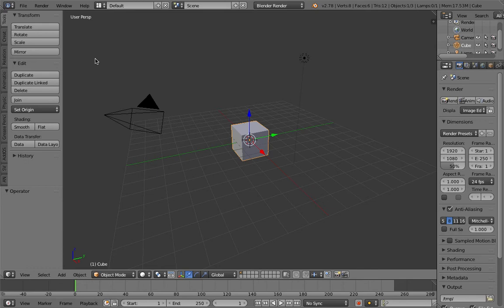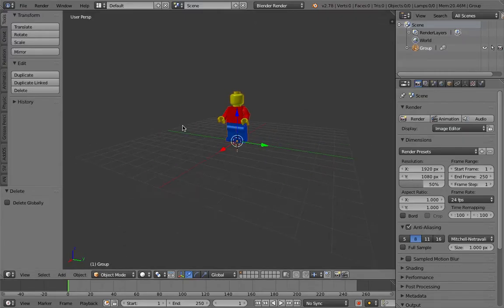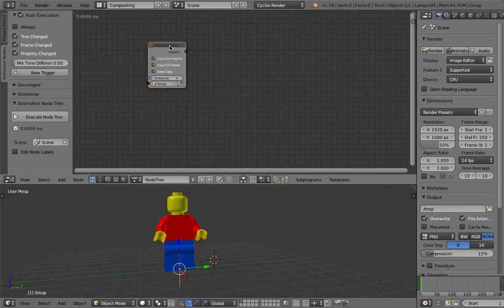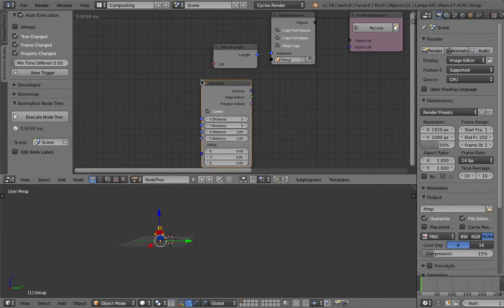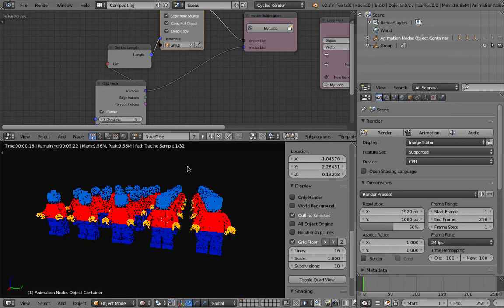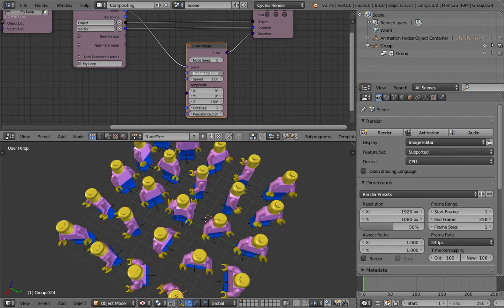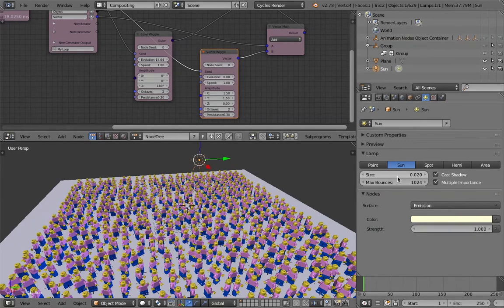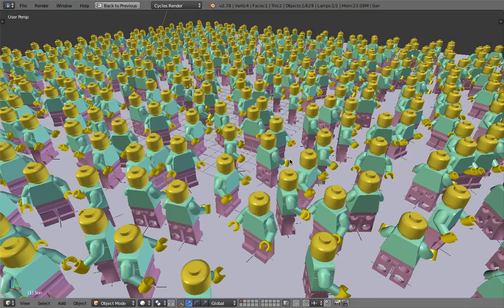BLENDERSUSHI / AN Lego Clones Linked Object (LIVENODING357)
In this episode, I am sharing one way we could use Animation Nodes Add-On in Blender to procedurally generate 3D layout placement of Instanced Objects using EMPTY that fits Blender workflow.

Probably this is something that can be done using Blender Particle Instancing as well. However, I like doing this using Procedural Nodes way because one can have more control over every positions.

I really like the ability of Blender to simply LINK Objects from one BLEND to another BLEND scene. By doing that, Instancing become more efficient and manageable. Artist can always modify the original asset Blend and make changes.

The next questions I have in mind is how to do randomization and variations of animations or poses and textures, and if we are using Cycles Render. Maybe that is next to try.